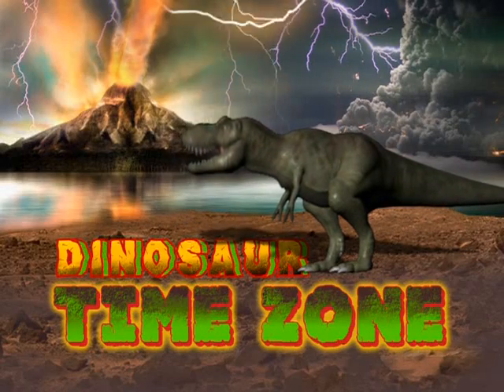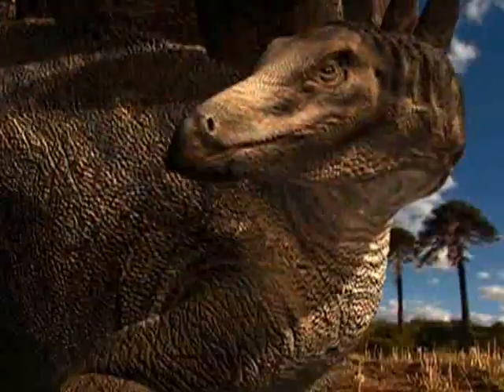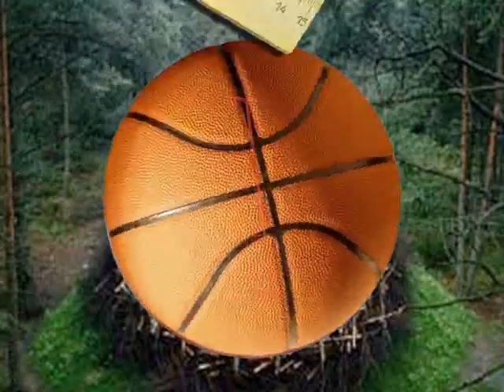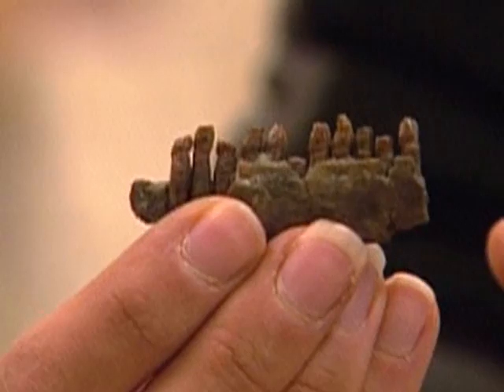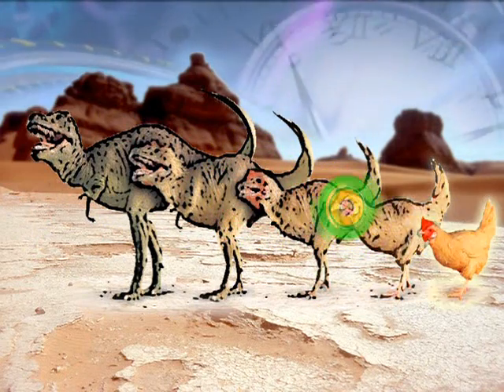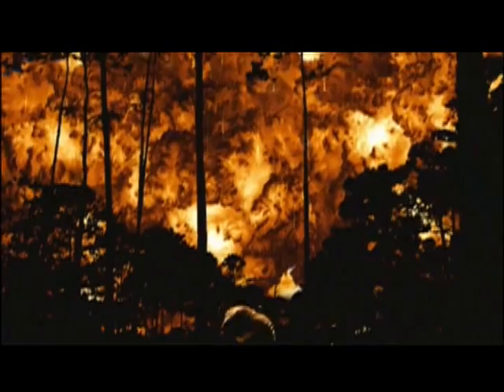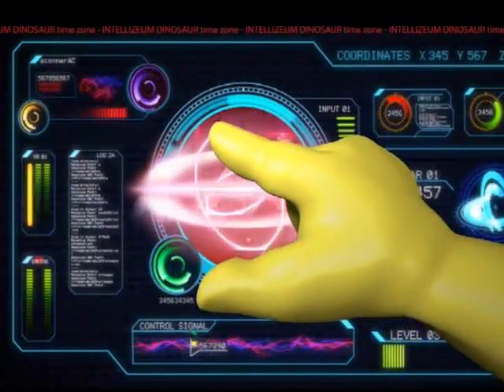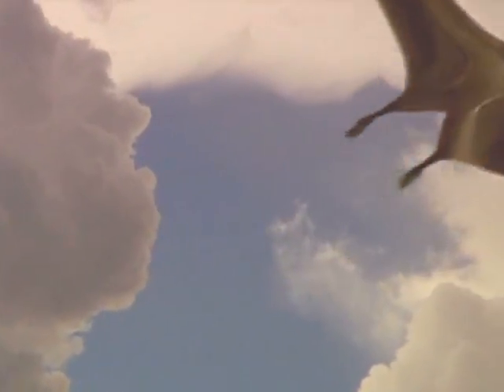Dino Danny.mp4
Future Paleontologist and scientist, Dino Danny makes prehistoric history with a time capsule that can take Head Start children visiting the IntelliZeum 1 billion years back into time.  With a lot of imagination and with instructions to put on their explorer hats, children make their way out to a time when dinosaurs roamed the land.  The animated short is used as an instructional guide for children visiting the Dinosaur Time Zone Learning Environment at the IntelliZeum.  It introduces children to natural science and prepares them for the Dinosaur Time Zone's hands-on investigative learning experience.